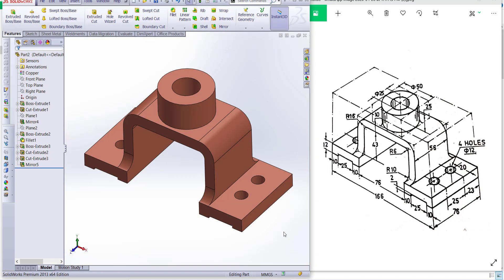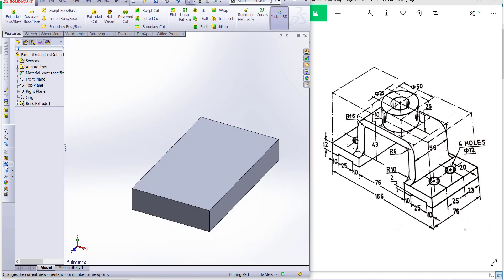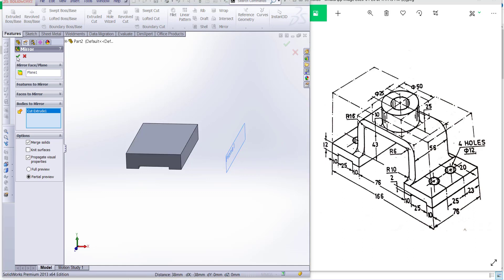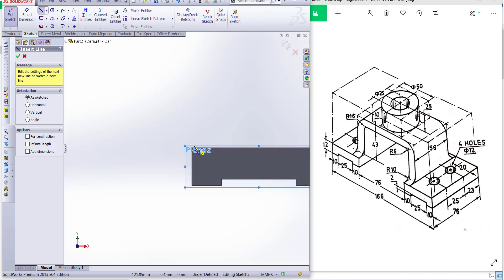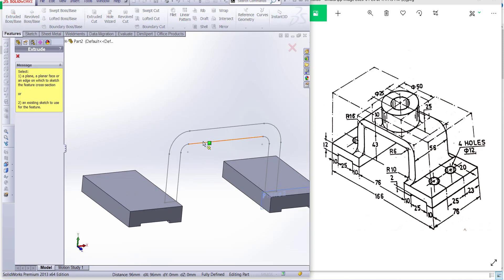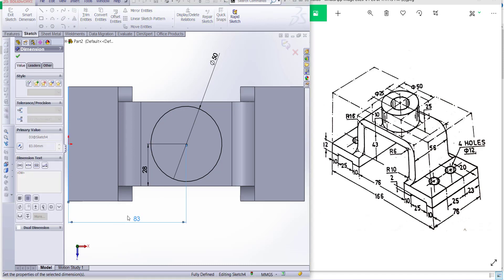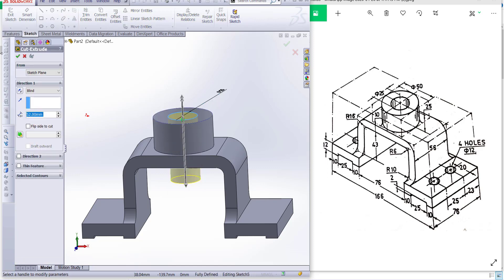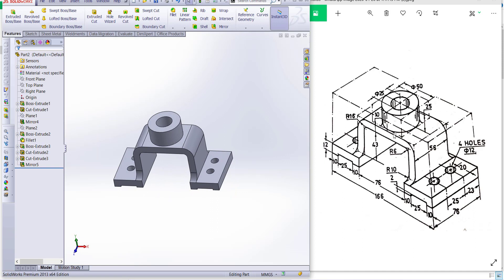Solidworks practice exercises for beginners ||solidworks 3d cad tutorial || fillet in solidworks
Topic Covered:-
1) Solidworks practice exercises for beginners
2) solidworks 3d cad tutorial
3) fillet in solidworks
Here are Some Helpful Links:-

With Regards,
CAD Design Excellence
Like_ Share_Subscribe